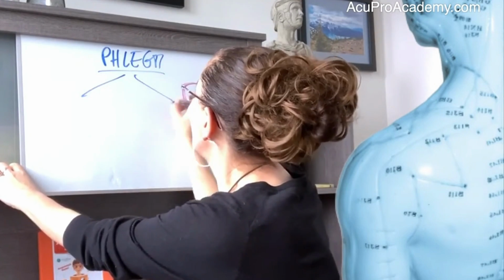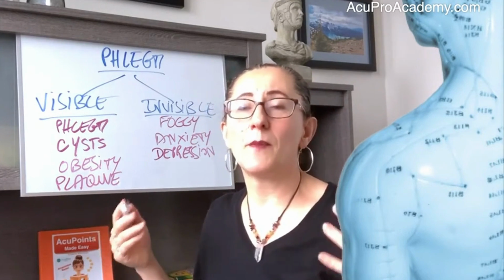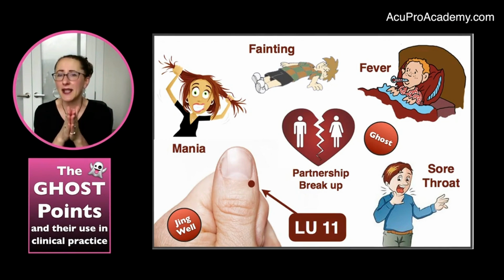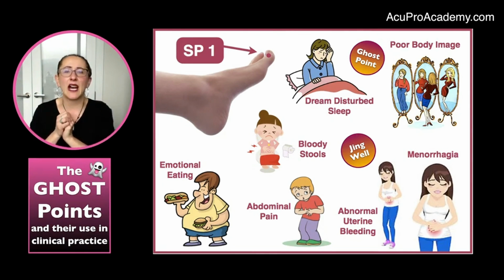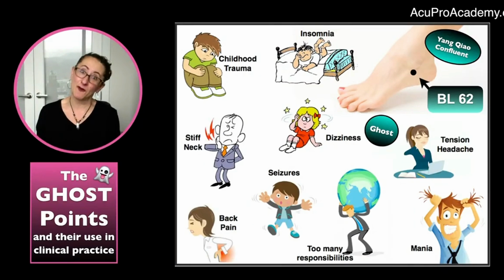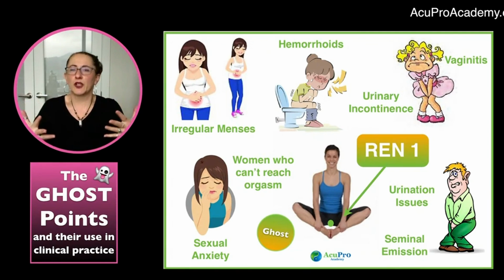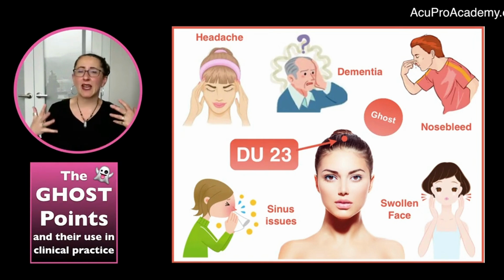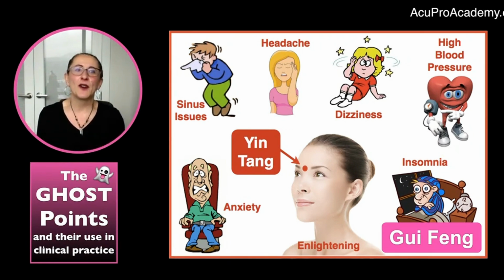The 13 Acupuncture GHOST Points For Mental Health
The 13 Acupuncture Ghost points and their use in clinical practice. A jam-packed session with defining Phlegm in Chinese medicine, treating phlegm, and acupuncture points combo to calm the mind, including the 13 Ghost acupuncture points function and use.

🧠 Do you see MENTAL DISORDERS in clinic? This course is a must for every practitioner. Get CEUs/CPDs!

⏰ Class Times ⏰

0:00​ min: introduction, Phlegm in Chinese Medicine (TCM)
7:15​ min: Best acupuncture point for Phlegm
​7:48 min: the father of TCM Sun Si Miao and its Ghost points
10:03​ min: the 13 Ghost acupuncture points and their use in clinical practice.
23:42​ min: the 13 Ghost acupuncture points use in practice.
30:10 min: Mental disorders in TCM online courses

❇️ Chinese Medicine Resources ❇️

🤩 Premium online courses for Practitioners which have been approved by NCCAOM (USA), CNPBC & CTCMA (Canada), AACMA (Australia), and BAcC (UK).

Clara
TCM Geek